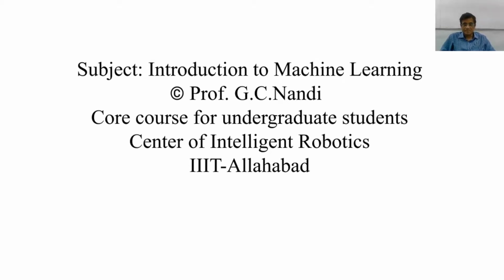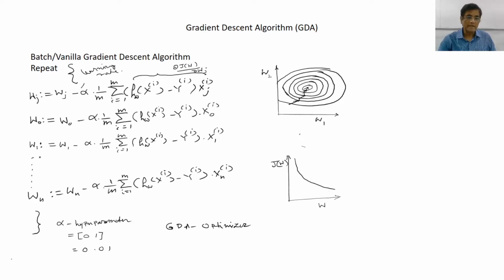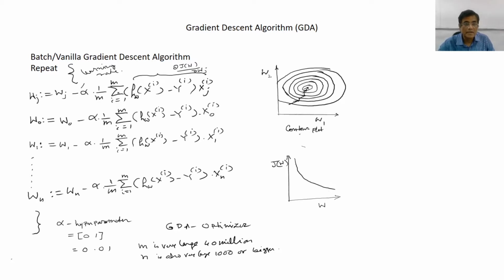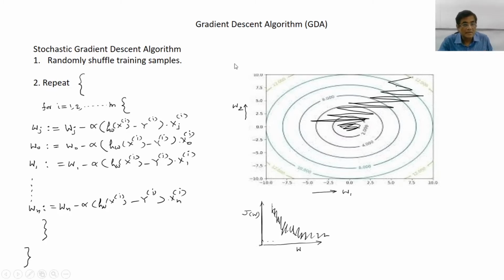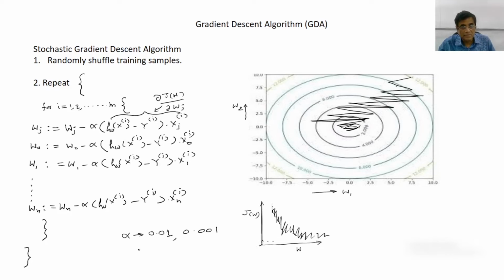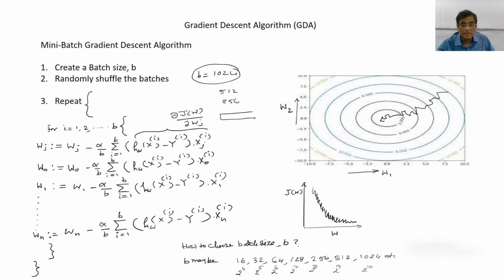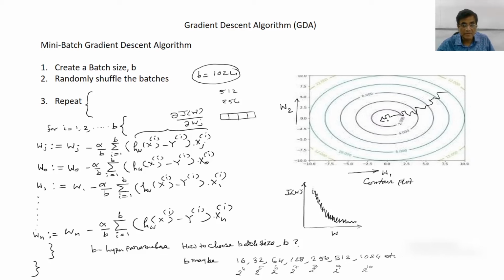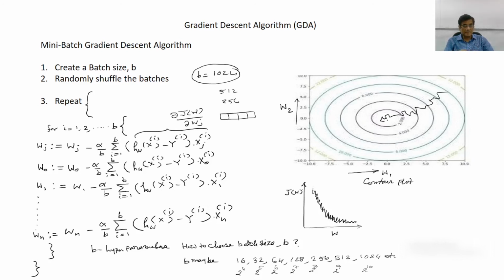Introduction to Machine Learning, Lecture-10 ( Gradient Descent Algorithm)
Introduction to Gradient Descent Algorithm